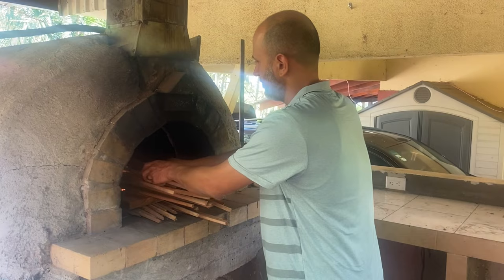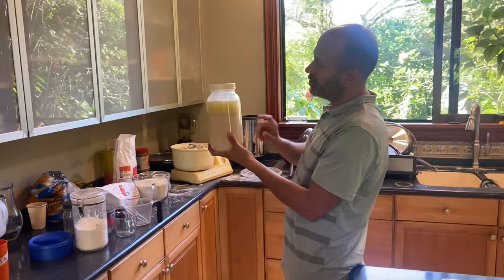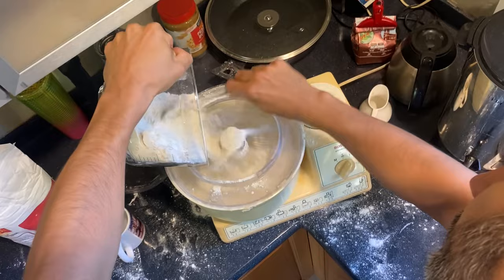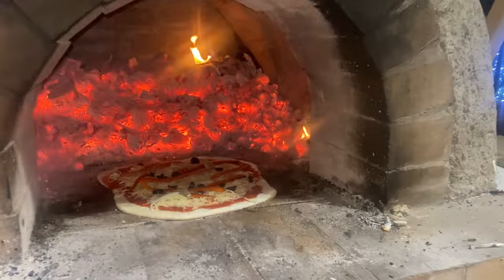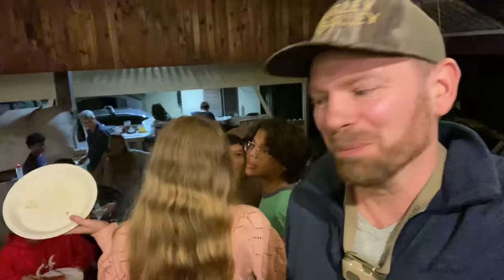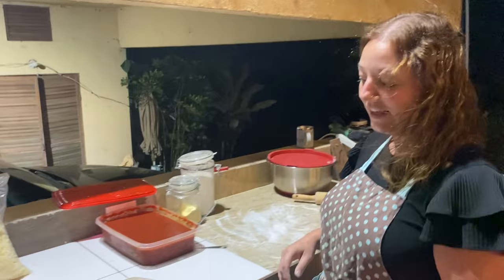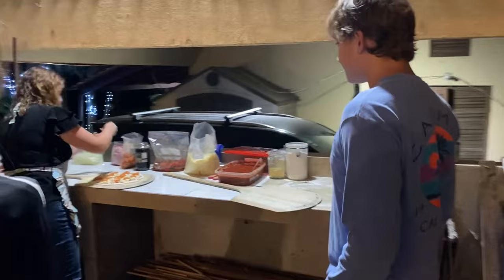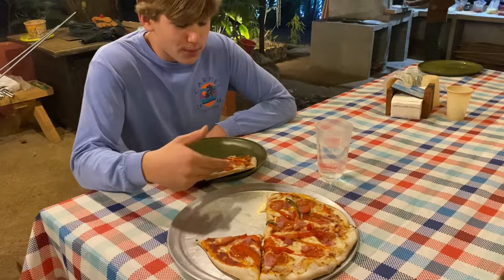VLOG 07 - Costa Rica’s Best Wood Fired Pizza